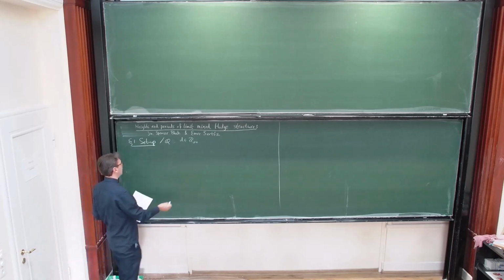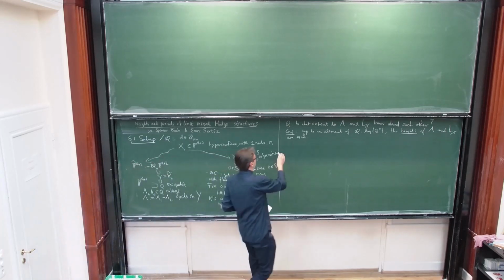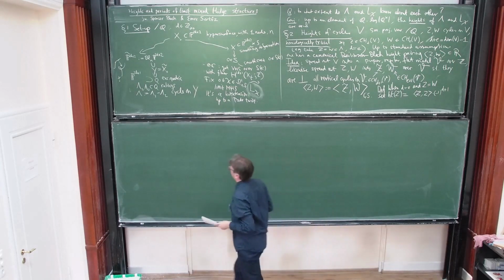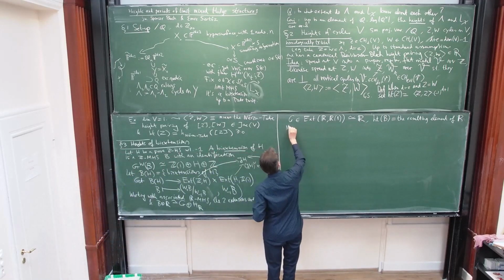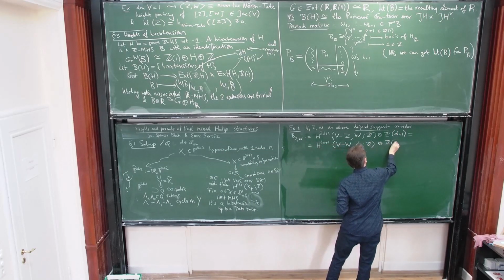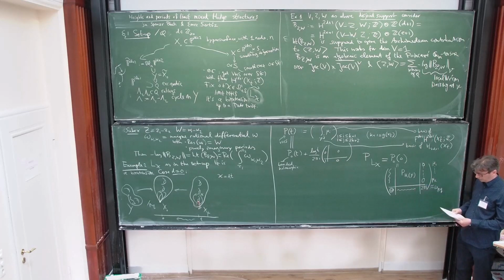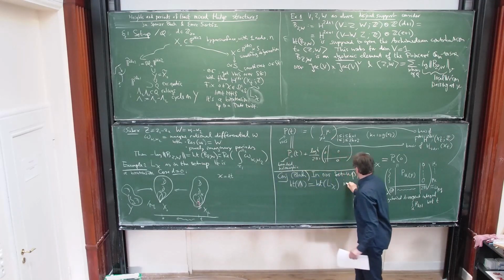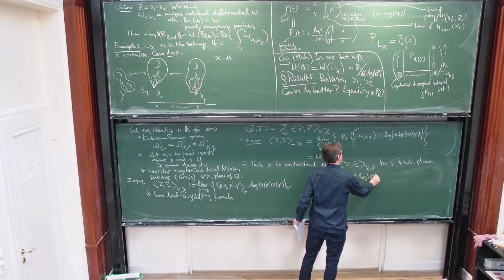Robin de Jong: Heights on curves and limits of Hodge structures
We exhibit a precise connection between Néron-Tate heights on smooth curves over number fields and biextension heights of limit mixed Hodge structures associated to smoothing deformations of singular quotient curves. Our approach suggests a new way to compute Beilinson-Bloch heights in higher dimensions. This is joint work with Spencer Bloch and Emre Sertöz.